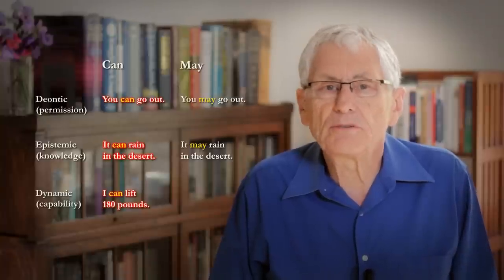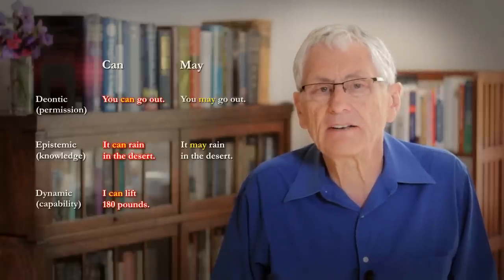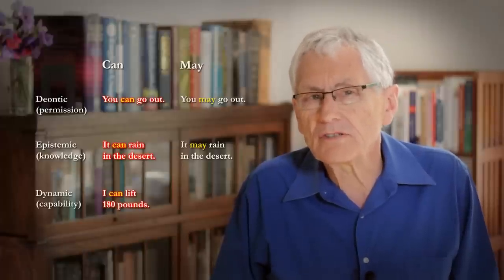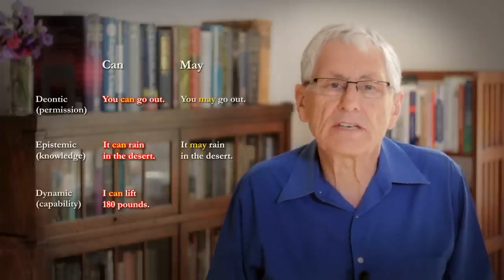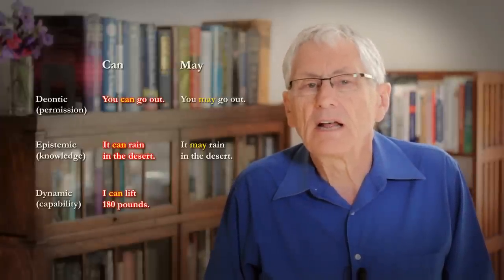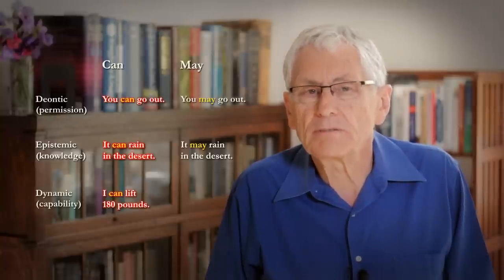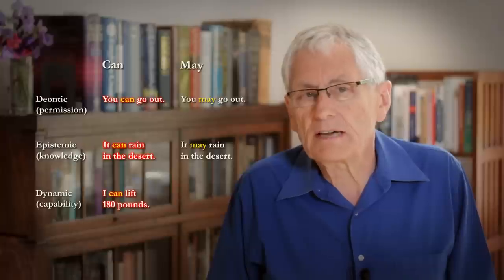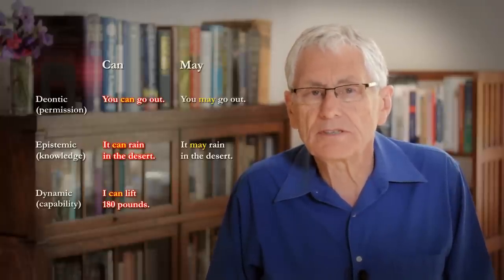You can use 'can' to give permission (Geoffrey K. Pullum)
Prof Pullum explains that the availability of a dynamic reading for 'can' has no effect on the deontic and epistemic readings.